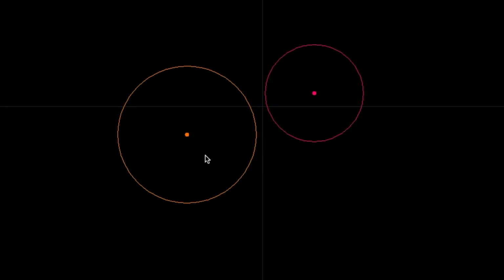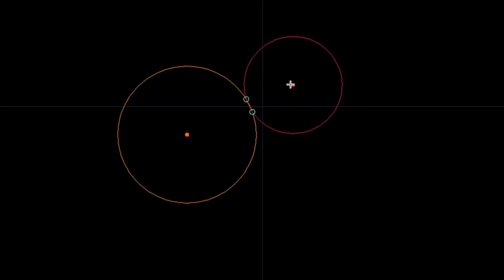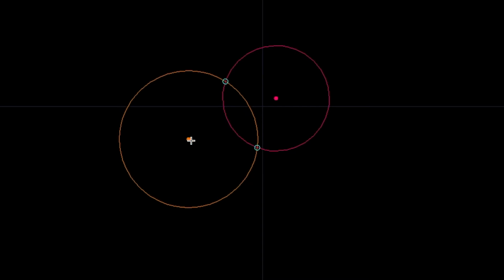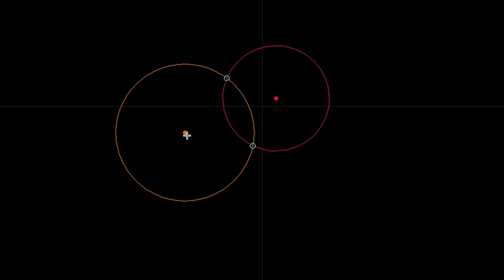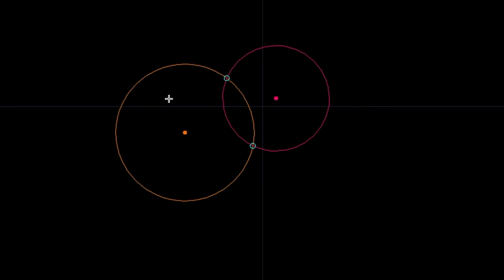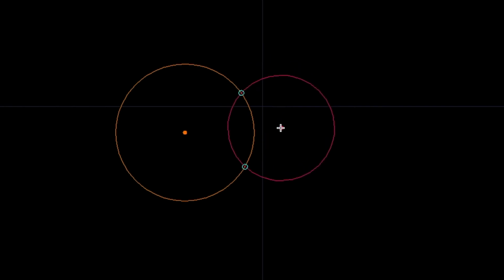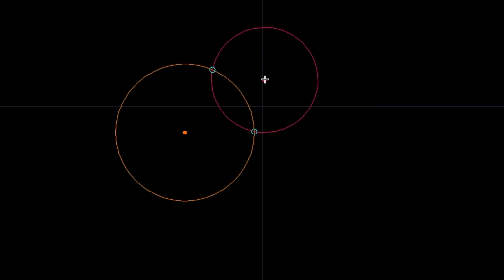DFG2D Invitation T1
Welcome video to those interested in Dataflow Geometry

Are you interested in how geometry theory and problem-solving practice have evolved for the Age of Computing?

What would you say to having all the arithmetic carried out automatically and flawlessly by your computer's hardware?...and you the problem solver always in total control of those computations?   This is the role you will occupy.

Invites viewer to take Readiness Quiz (self-assessment) to help decide whether to embark on this Channel's learning experience.